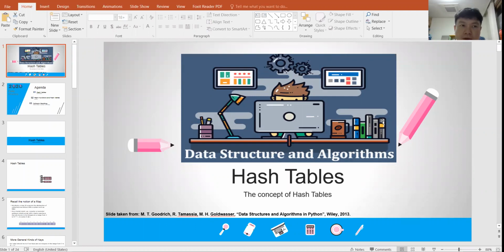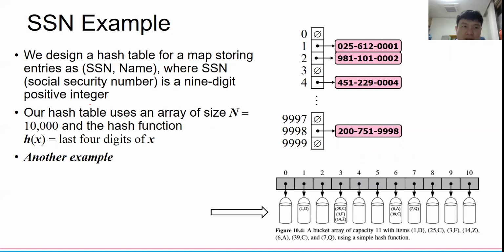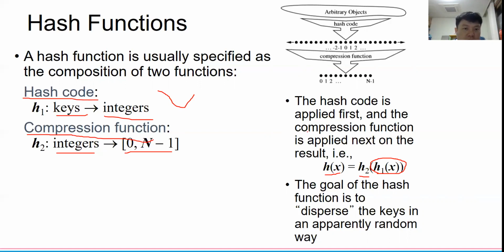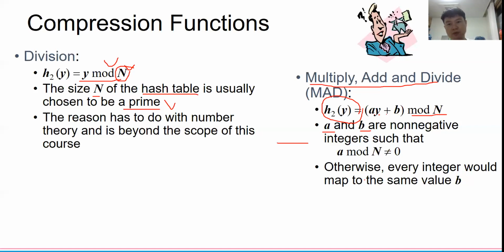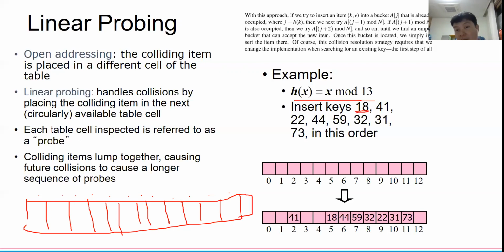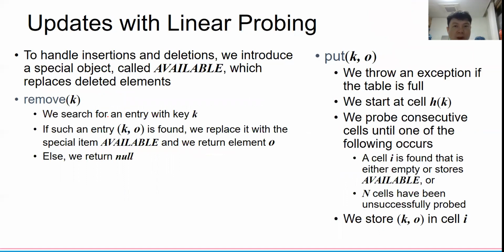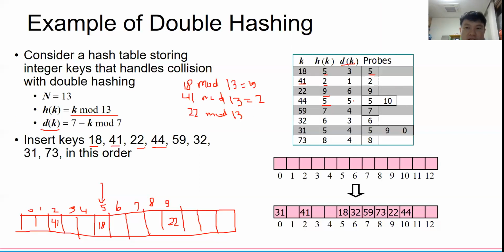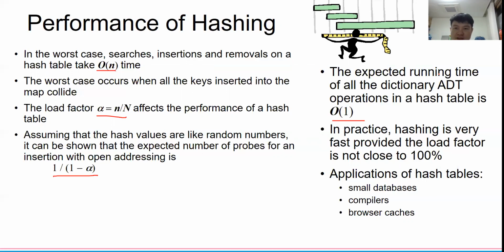[Data Structure] - Week 08 - Hash Tables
This is the course of Data Structures related to HashTables